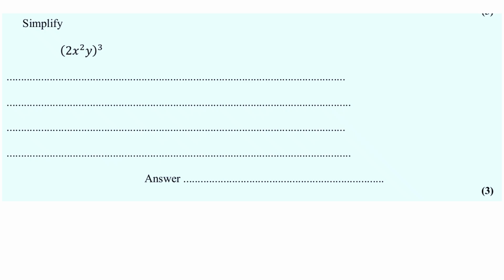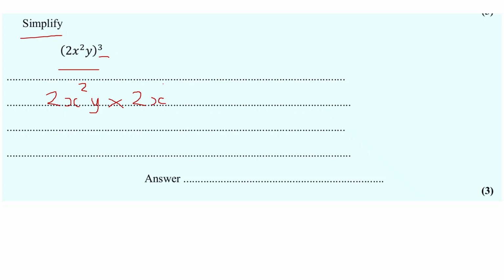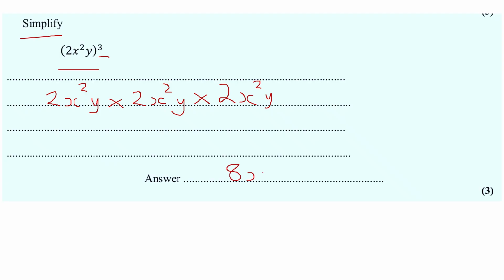Power of a Power GCSE 9-1 Maths KS3 Maths AS Pure Maths